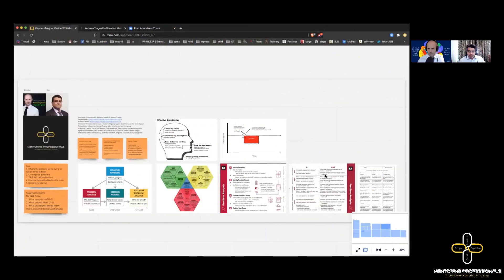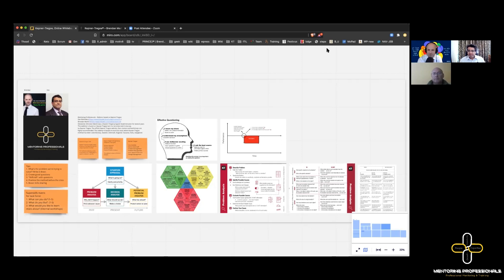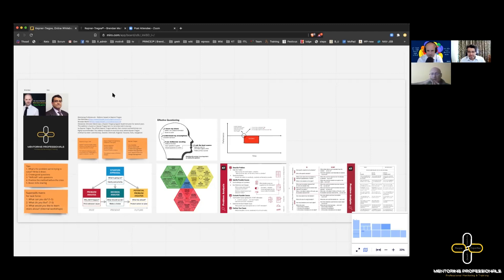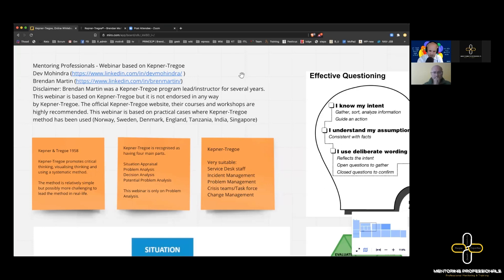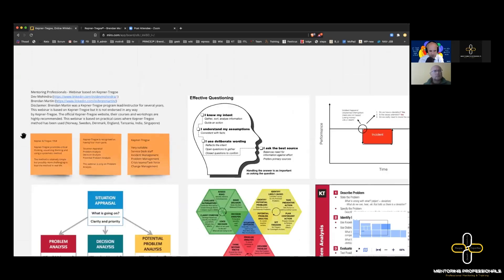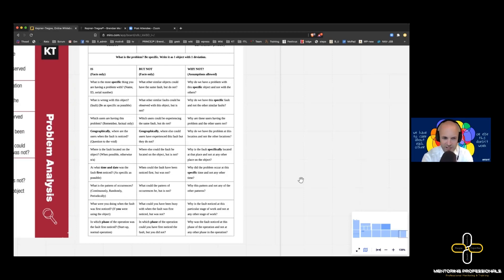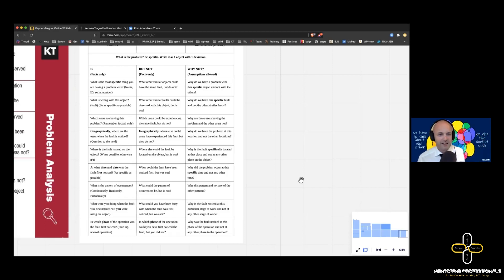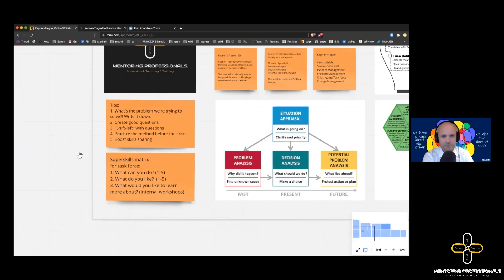Incident and Problem Management with Kepner Tregoe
Presented by Brendan Martin & Dev Mohindra

ITIL recommends using Kepner-Tregoe method for assisting with Incident Management and Problem Management.

At the end of this workshop, based on Kepner-Tregoe, you will have better knowledge of how to use better questioning skills to solve problems.

The presenters will share practical tips on how they have used the Kepner-Tregoe method in real-life scenarios.

Recommended for anyone working in Service Desks, Incident Management and Problem solving teams.

Learn the power of systematic clear thinking along with better questioning skills.